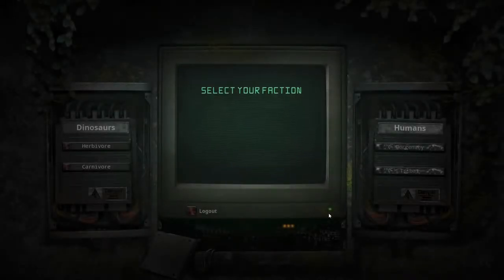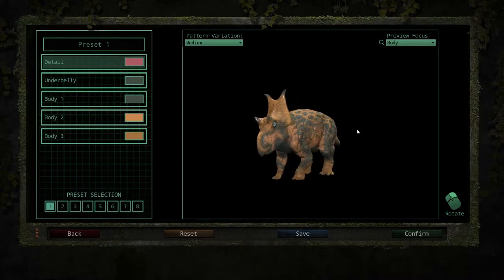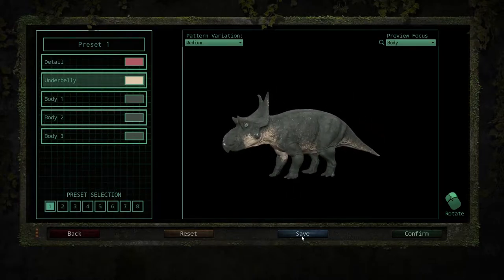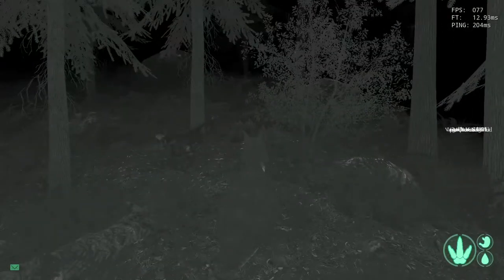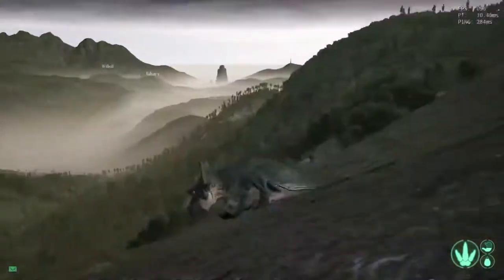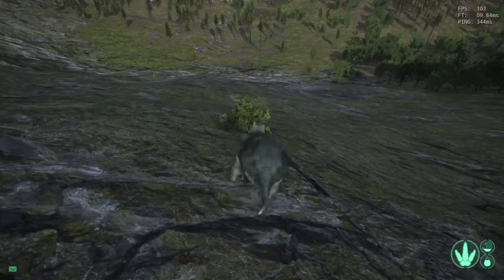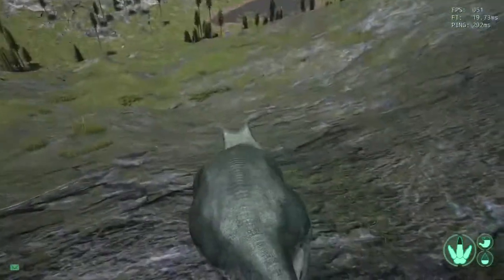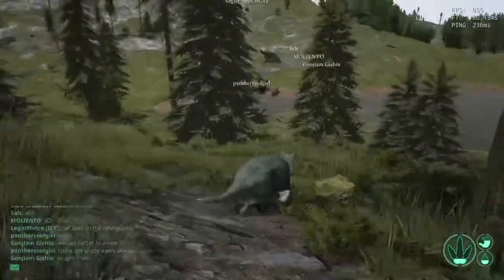The Great Journey! The isle - Diabloceratops Life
Trying to survive alone is tough but with friends I should be safe! Except when they are miles away from you.
Music used -
- BFG 10000
- The Stardust man appears
- Warthog Run